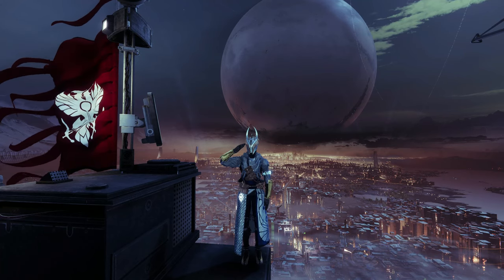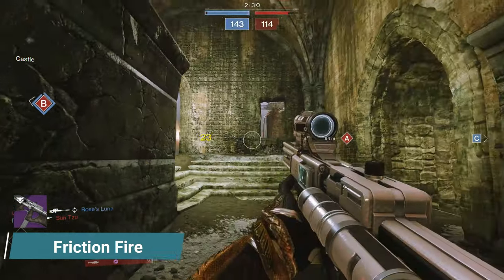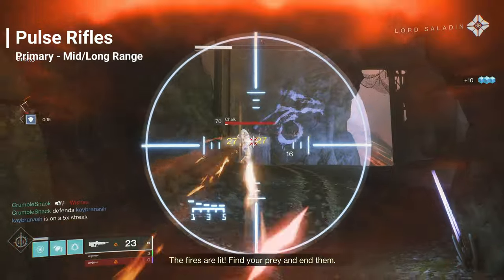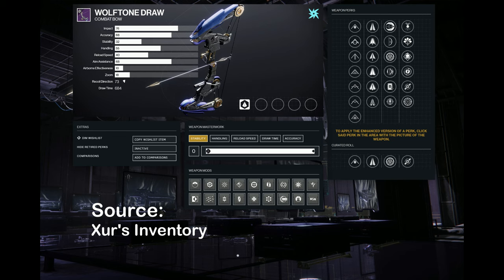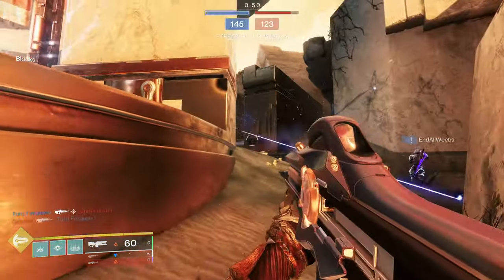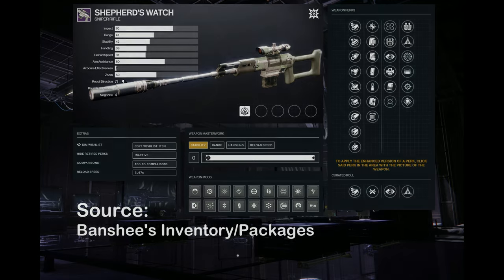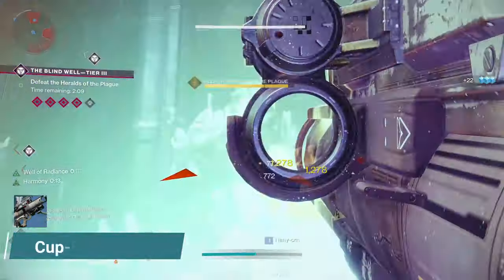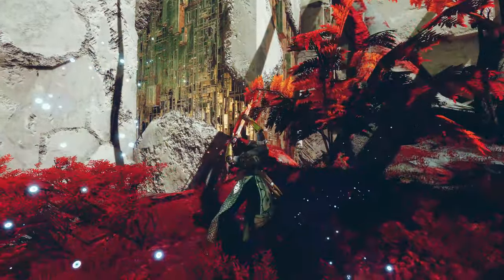(Outdated) EVERY Obtainable F2P Weapon in Destiny 2 | New/F2P Player Guide - S18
**UPDATE 7/5/2023:  With the launch of Lightfall, this list got a big update.  Some of it is inaccurate.  Will be trying to make an updating guide and spreadsheet soon.**

Thanks for clicking on my first video (sorry for the jank and audio).  Wanted to make a video document for all currently obtainable and farmable F2P weapons, to help out new and returning players.  Timestamps down below to skip to different weapon sections to see options, perks, and recommendations.  Skip around to find what you need :)

(Xbox Live/PS Plus Required for console players - otherwise you don't have access to most of the game - Strikes/NFs, Crucible, Gambit, Raids)

Chapters:
0:00 Introduction
0:57 Sidearms
2:18 Submachine Guns (SMGs)
3:44 Auto Rifles
5:17 Hand Cannons
7:16 Pulse Rifles
9:18 Bows
10:12 Scout Rifles
11:59 Shotguns
13:25 Fusion Rifles
14:27 Trace Rifle/Glaive
15:27 Grenade Launchers (Breech - Single Shot)
16:38 Sniper Rifles
18:27 Swords
19:47 Grenade Launchers (Drum Loaded)
20:46 Rocket Launchers
21:51 Machine Guns
22:40 Linear Fusion Rifles
23:14 Final Thoughts and Recommendations

-- Methodology --
1. Organized by ammo type (primary - special - power), then by range/engagement space, then by elements.
2. List active sources for each available weapon
3. Highlight key weapons by a combination of potency for pvp/pve and how easy they are to obtain

[Loot Source Terminology]
- Drops: End of activity (ie: strikes, crucible, gambit) completion item
- World Drops: Random engrams that you find on the ground in pve activities/world
- Focus: Selecting what loot you get (either specific weapon or selection of weapons) by using an umbral/vendor engram at a specific vendor
- Packages: Rankup reward engrams you claim in the top right of the vendor screens at Zavala, Drifter, Shaxx, Saladin, Banshee, etc
- Spoils: Spoils of Conquest - Raid currency obtain from doing raids, used to purchase items from final chest in raids launched post-Beyond Light
- Craftable: can complete a quest or deepsight resonance (red borders) to obtain their patterns; craft (make) those weapon at the enclave on Mars (in Savathun's Throne World Destination)
- Banshee/Xur Inventory: Special vendors that bring specific weapons each week - totally random what they bring, but weapon options are from a somewhat known pool
- Dares of Eternity/Dares/DoE: 6 player activity rewarding old weapons/gear as well as the 30th anniversary weapons
- Rotations #: in regards to Dares of Eternity - refers to specific loot pool for Dares that rotates each week.  3 pools with specific loot.
- Altars of Sorrow: Public event activity on the Moon - rewards specific weapon each day upon completion
- Blind Well: Dreaming City Public Activity; event chest offers a random dreaming city weapon.
- Leviathan: Public space housing the Castellum and Containment Activity
- Opulent Keys: reward from chests found aboard the leviathan and Containment Activity; rewards 1 of 4 reprised 'opulent' weapons.
- Nightfall/NF Drops: Weapon drops from the nightfall playlist/Grand Masters; for F2P players - the strike must also be F2P to have access to the nightfall.